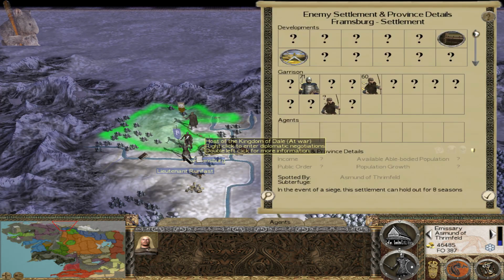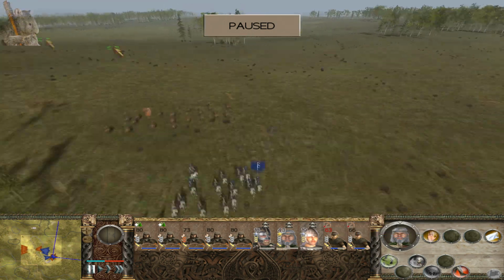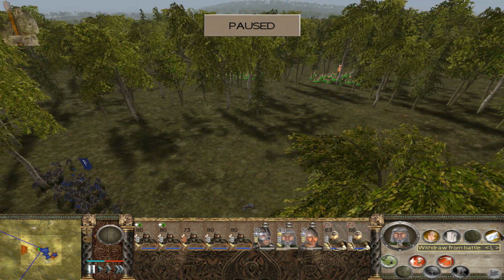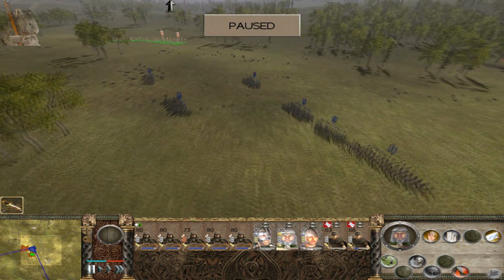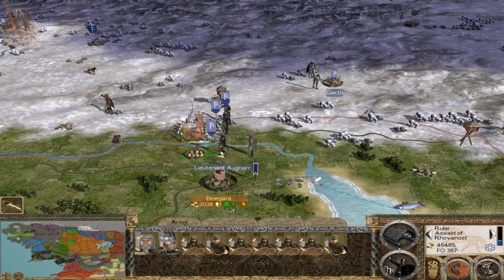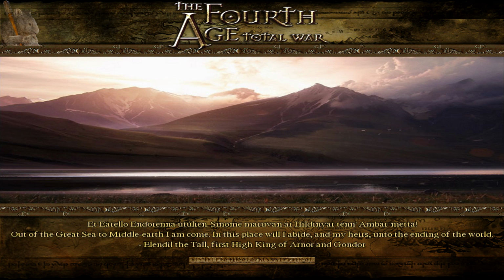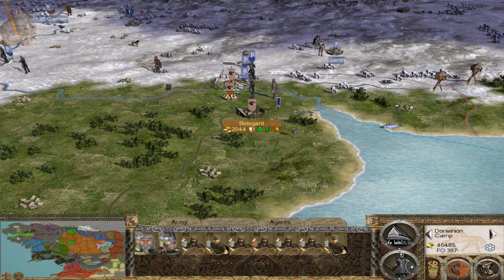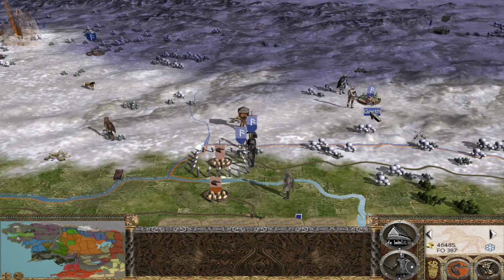Rhovanion Campaign LP Episode 62 Turn 64.03-64.05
5:20 1st Battle
29:20 2nd Battle
35:35 3rd Battle
40:55 4th Battle
44:40 5th Battle

This video features an exceptional mod of the Rome Total War game engine based on the works of J.R.R. Tolkien:

Fourth Age Total War: Dominion of Men.

My aim is to share some of my insights into, and experience of, this game's mechanics, and, I hope, improve my own knowledge of the game.

Please enjoy some of the other FATW LPs linked below.

Webba84
Let's Officially Play Fourth Age TW: The Dominion of Men | Rohan

Intro Music Clip from: Song to the Siren by Sinead O'Connor.

Media clip from:

Star Trek II: the Wrath of Khan, distributed by Paramount Pictures